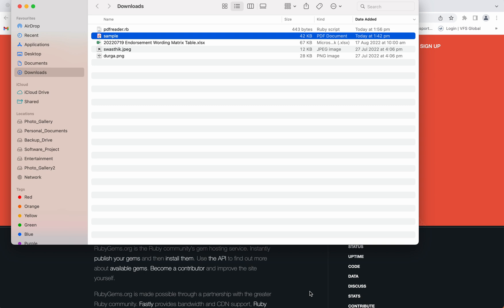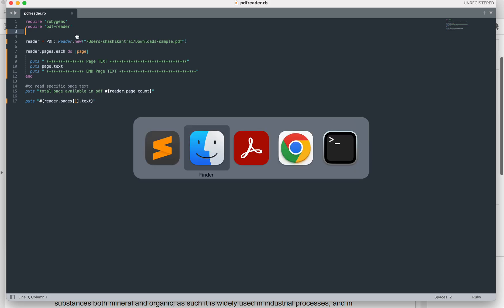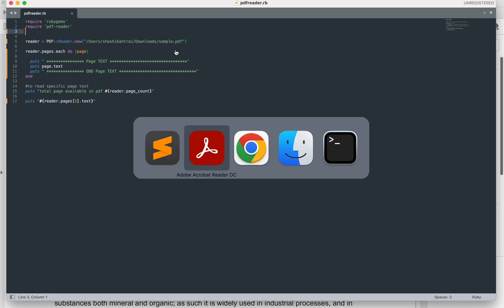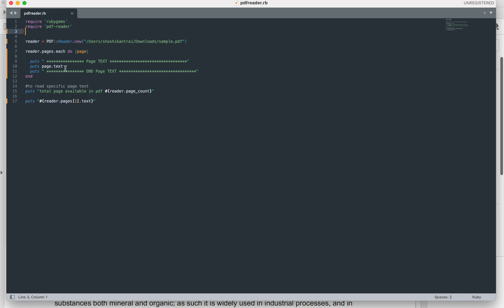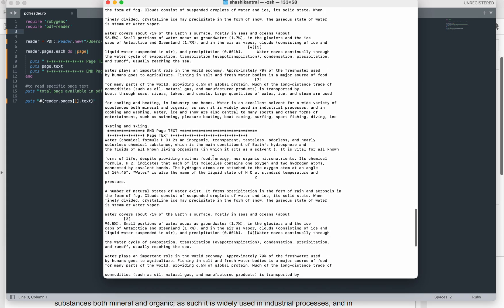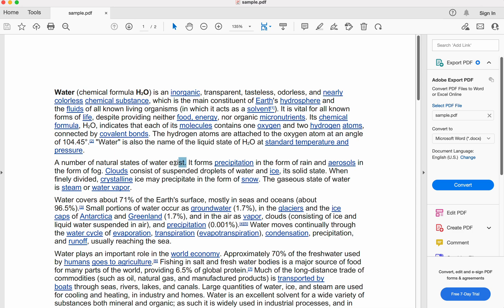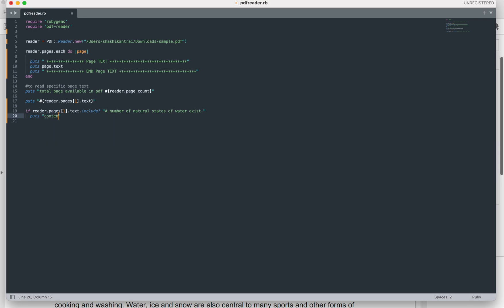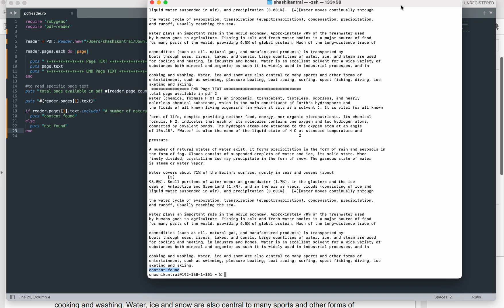How to read pdf file using ruby pdf-reader gem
How to read text from pdf file using ruby pdf-reader gem library

Pre Requisite : make sure pdf-reader gem file is installed at your machine. if not then installed it using below command

gem install pdf-reader

Code to read an excel file :-

require 'rubygems'
require 'pdf-reader'

# passed your pdf file path as parameter
reader = PDF::Reader.new("/Users/shashikantrai/Downloads/sample.pdf")

reader.pages.each do |page|

puts " Page TEXT "
  puts page.text
puts " END Page TEXT "
end

to read specific page text
puts "total page available in pdf #{reader.page_count}"

puts "#{reader.pages[1].text}"

if reader.pages[1].text.include? "A number of natural states of water exist."
  puts "content found"
else
  puts "not found"
end